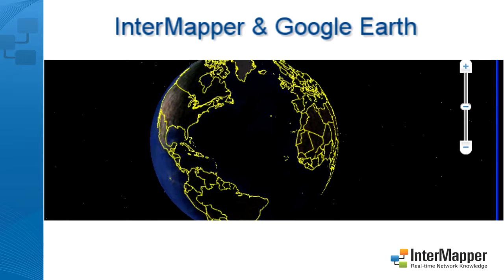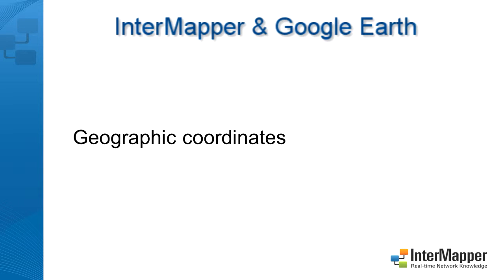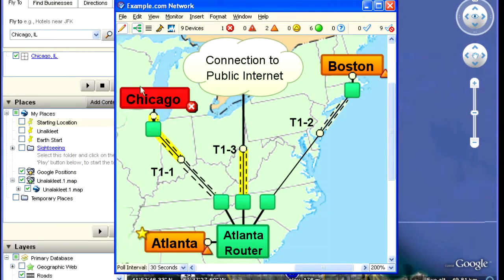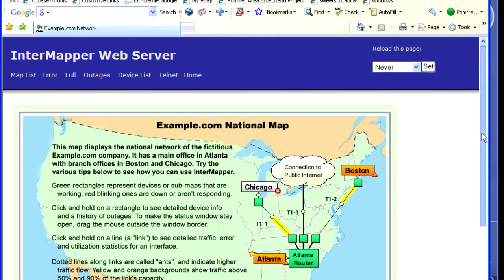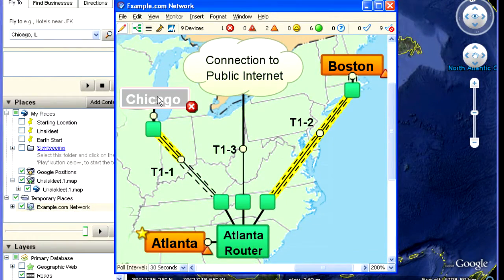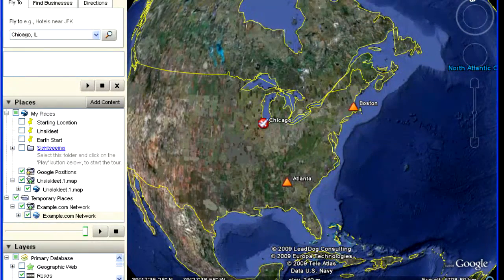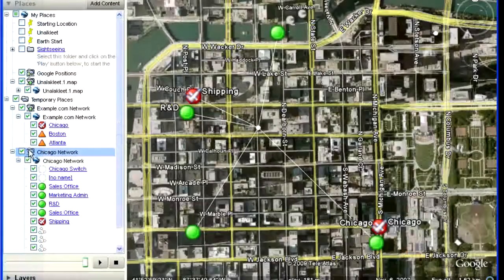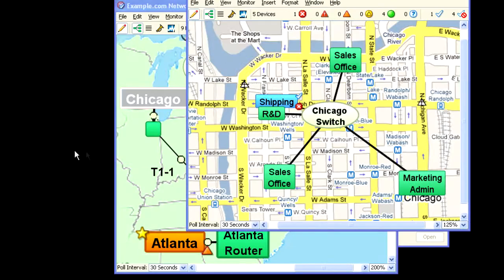Integrating InterMapper with Goodle Earth